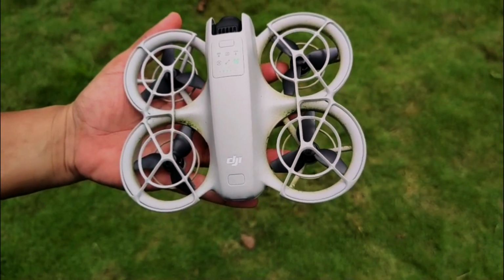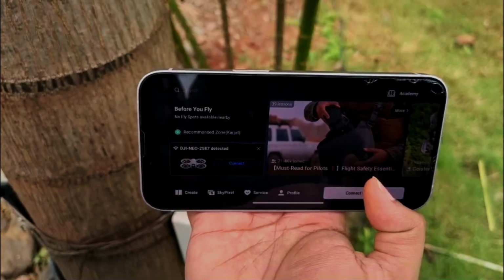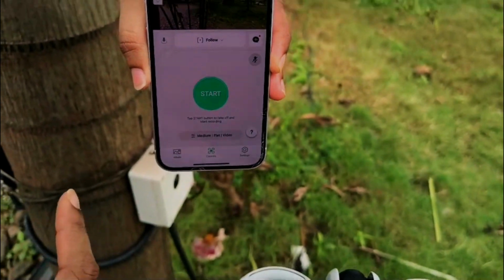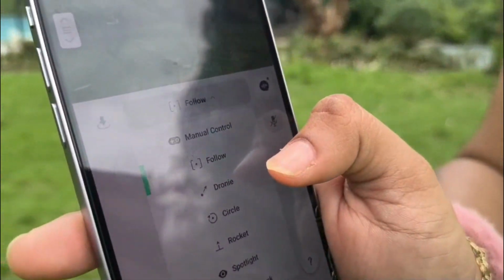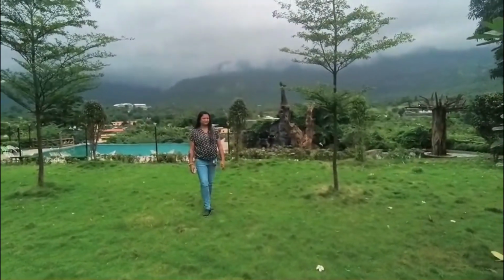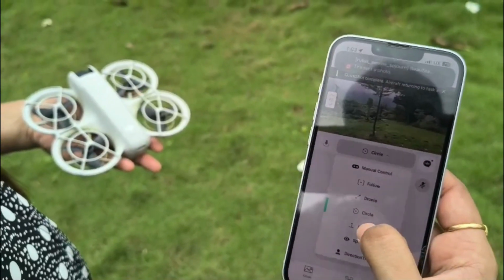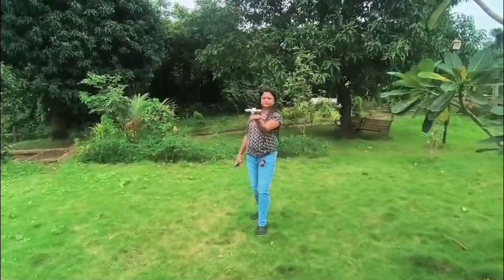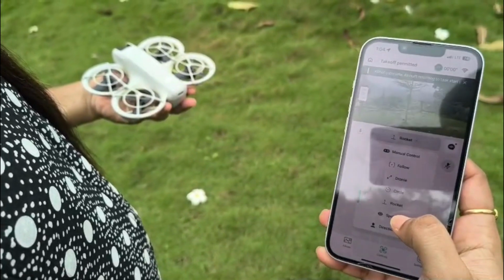Shooting Modes on DJI Neo Drone Explained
Here’s a breakdown of the DJI Neo’s intelligent shooting modes—commonly known as its QuickShots - available when flying via Palm Control, Mobile App, or RC Controller.

QuickShot Modes on DJI Neo
Follow, Dronie, Circle, Rocket, Spotlight, Direction Track

How to Access These Modes
Mode button on the Drone, Dji Fly App, RC (Remote Controller)

Battery & runtime explained with altitude restrictions.

Purchase links of My Vlogging Setup :
Hiffin HST-61 Tripod
iPhone 14
Action Camera
Action Cam Wireless Mic (Exclusively for Fitspark dolphin 1.0)
DJI Neo Drone Fly more Combo
Grenaro P10 Wireless Mic
Sony ZV-E10 Mirrorless Vlog Camera
DJI RS3 Mini Gimbal

FAQs
Quickshots on the DJI Neo Drone
Budget friendly drone
Modes on the DJI Neo Drone
How to operate DJI Neo drone
can we fly the drone without Remote controller
can we fly the drone with handset
which is the app to use the dji drones
trusted brand for Drones
how long does the battery last for dji drones
what is the maximum distance dji neo can cover
what is the highest flying altitude for dji neo
does dji drone detect no fly zones in India
Does dji recommned for nearby open spaces to fly the drone